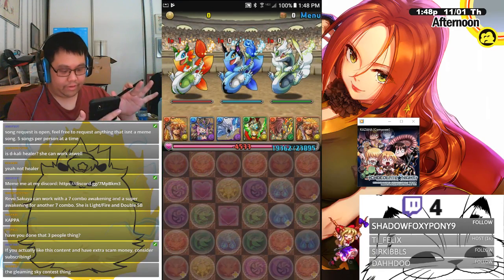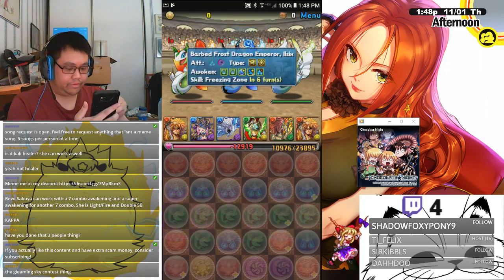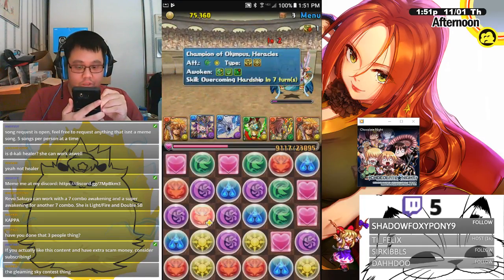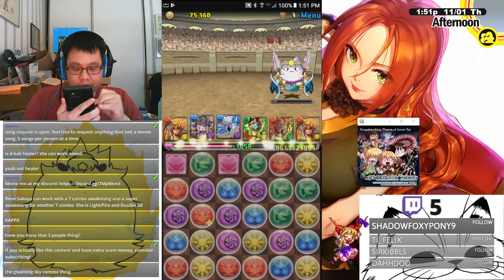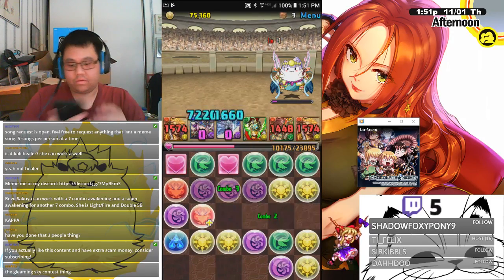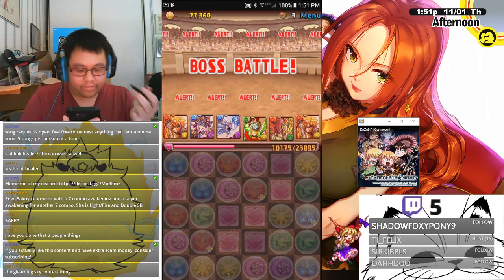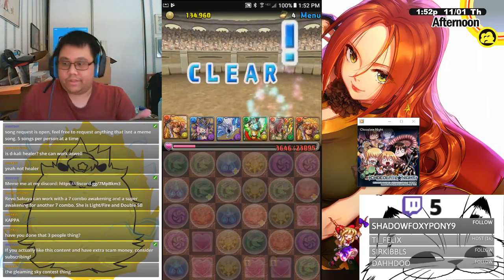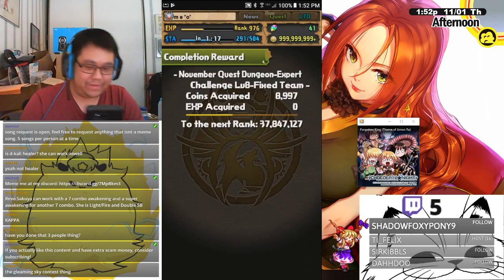Novemenber C8 Goemon